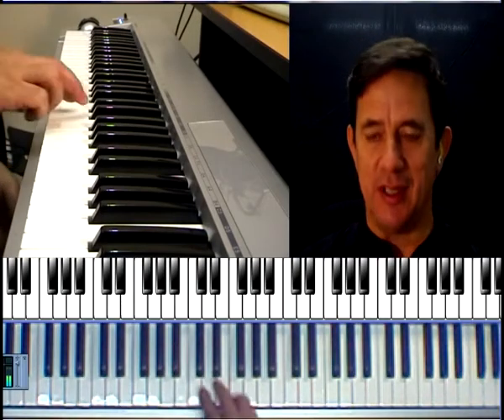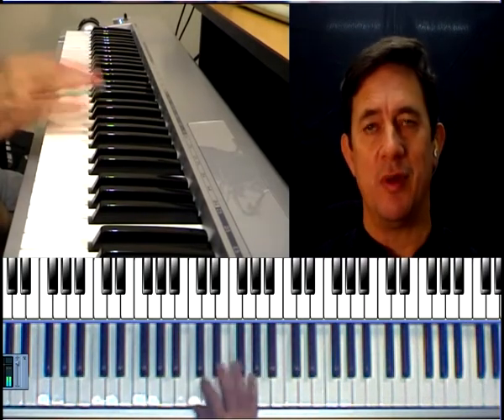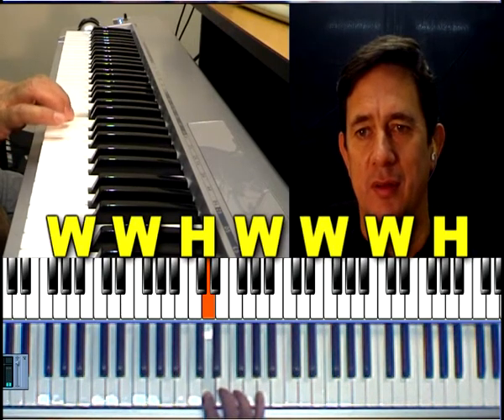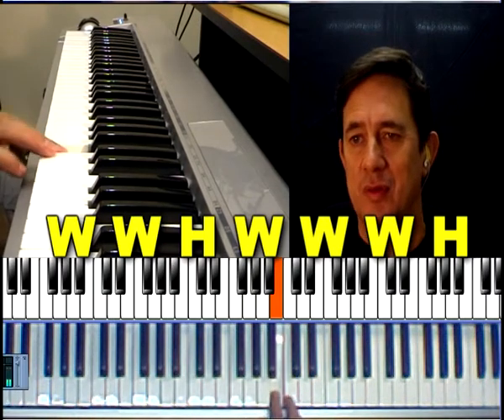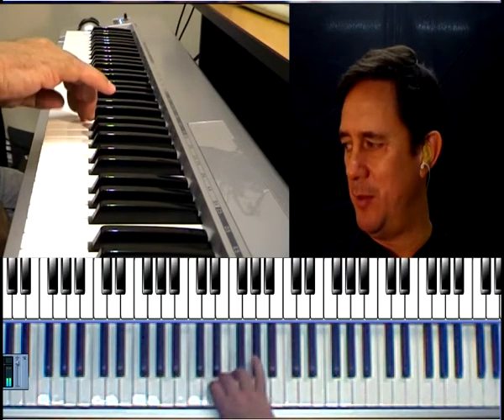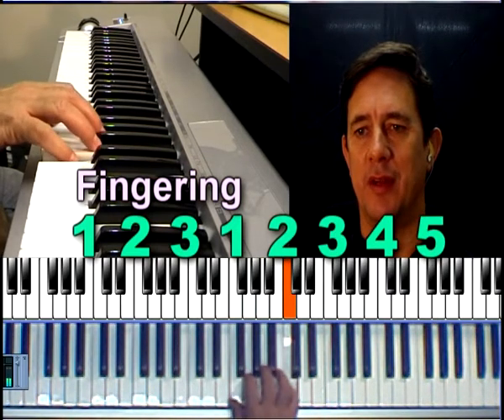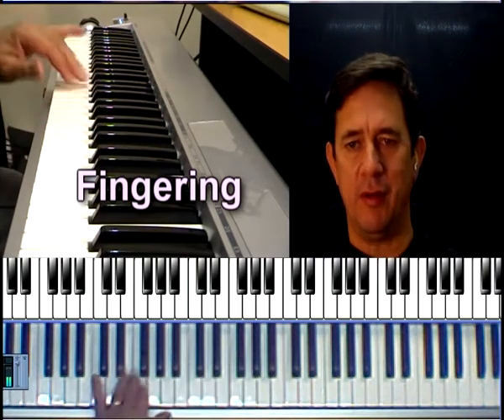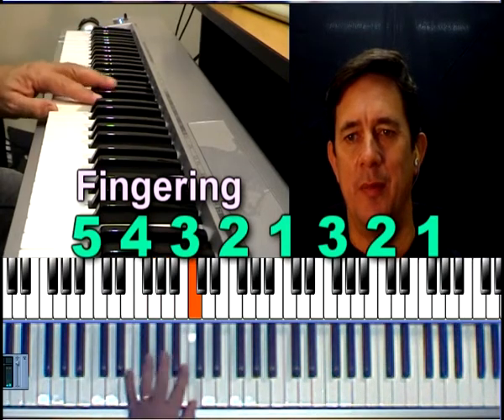Beginners Free Piano Lesson 10 C Major Scale